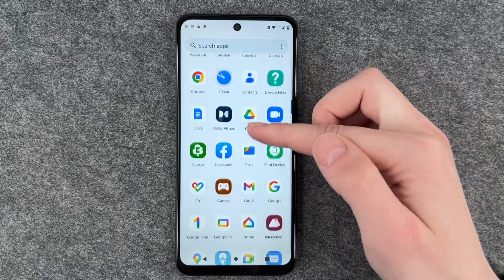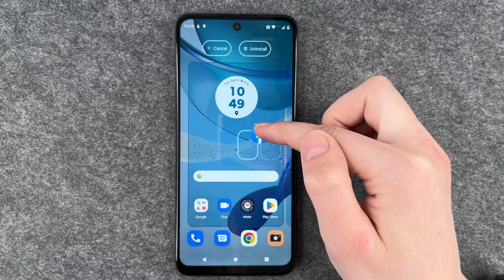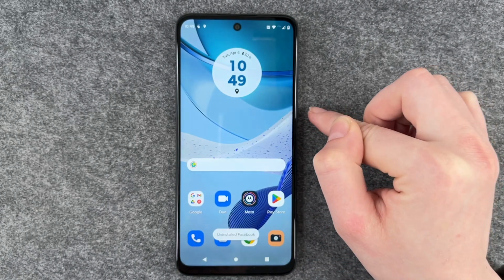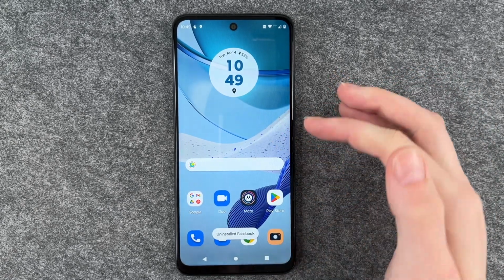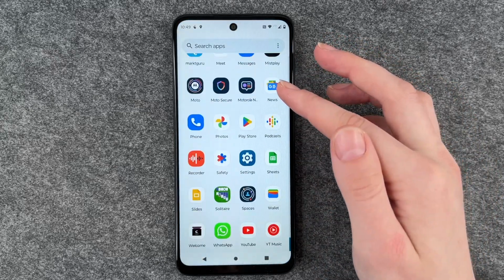Motorola moto g53 5G - How to delete apps / How to uninstall apps • 📱 • 🔲 • 🚮 • Tutorial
We will show you how to delete or uninstall apps on your Motorola moto g53, e.g. to free up space. Tidying up is always advisable, including on your smartphone. You save storage space, make it more manageable and don't get cluttered at some point. It's also a good idea to take a look now to see if you're carrying around any apps that have become useless and could perhaps be better deleted or uninstalled. We will show you how to proceed on your moto g53 from Motorola. We also explain the difference between deleting apps and uninstalling apps. Have fun.